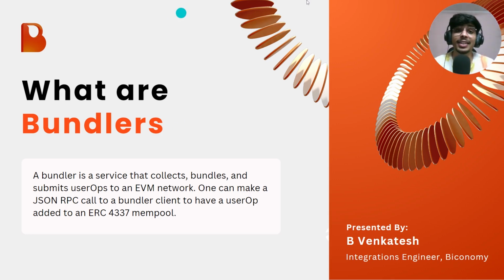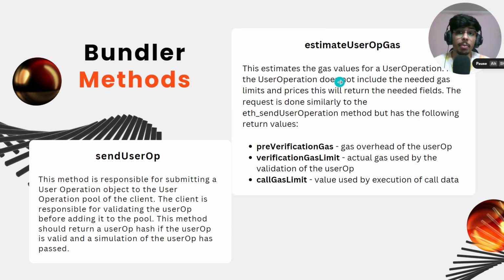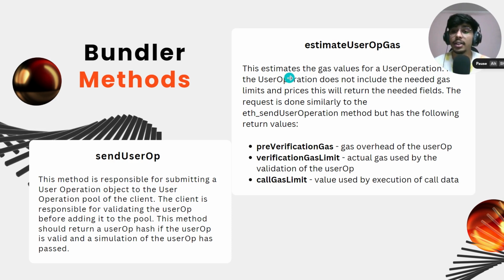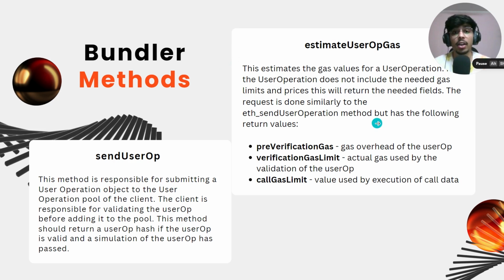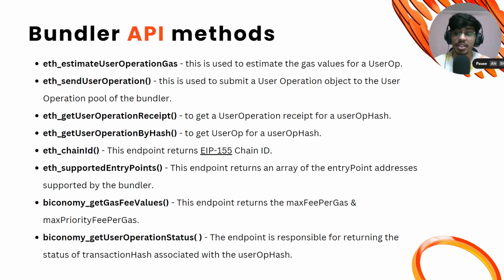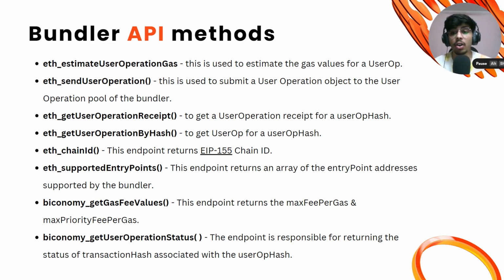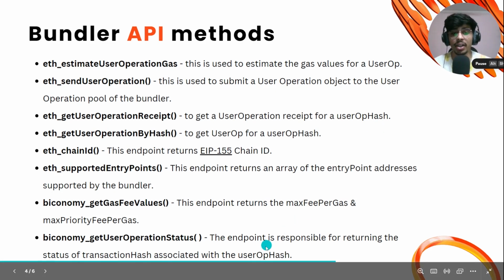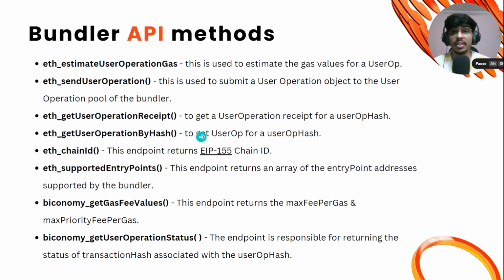Building With Account Abstraction Ep. 2 - Biconomy Bundlers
Unlock the potential of Biconomy bundlers with our comprehensive video tutorial designed to streamline your DApp development. Dive into ERC 4337 and discover how bundlers collect and send user operations to the EVM network. This guide covers the essentials of Biconomy bundlers, from setup
on the testnet to obtaining mainnet URLs and managing gas fees.

Learn how the Biconomy bundler operates, including crucial methods like EstimateUserOpGas and SendUserOp, and explore API methods for estimating gas values and submitting user operations. We provide detailed explanations, code snippets, and practical examples to help you integrate Biconomy bundlers seamlessly into your project.

Whether you're using the Biconomy SDK or working with TypeScript, our video offers tips and best practices to maximize your bundler and paymaster usage.
Watch now and master Biconomy bundlers for efficient and effective DApp development!